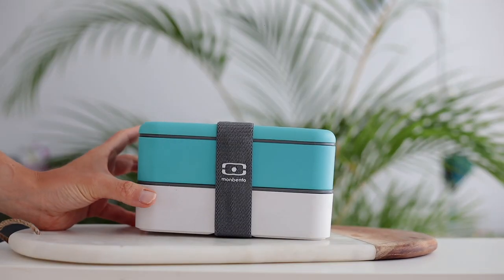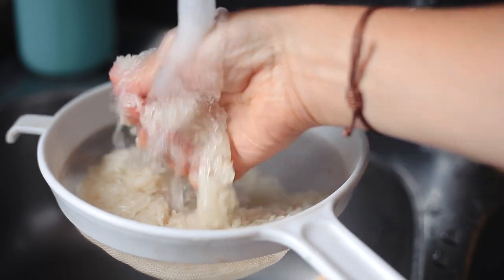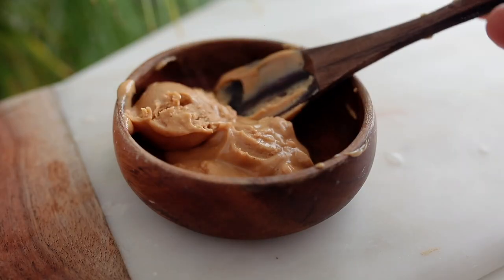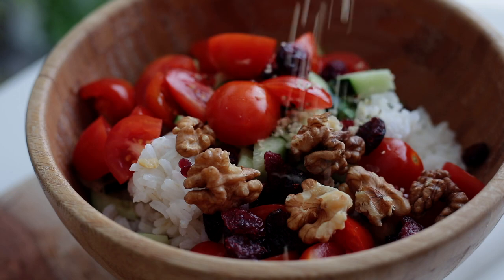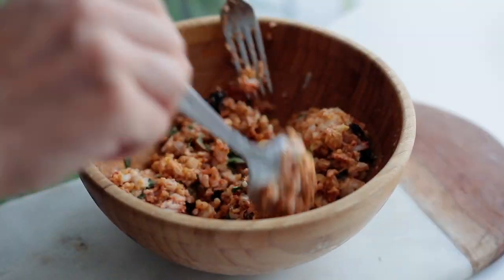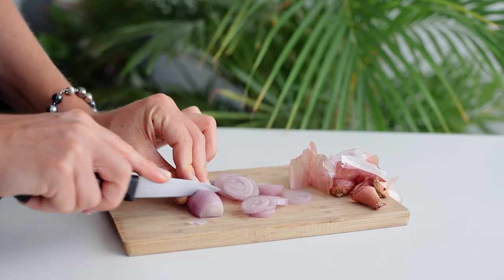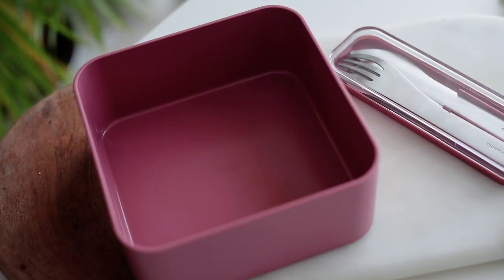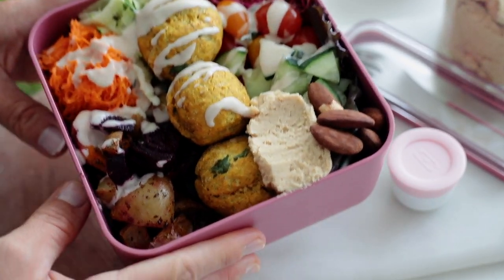5 Wholesome & Easy VEGAN MEALS TO GO » RICE EDITION 🍚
It’s Back To School Season & I’m here to provide some easy and healthy vegan lunch box ideas for your week at school or work! :D - Use AMELIETAHITI10 (till 30/09) to shop monbento

♡ RICE BASED VEGAN HEALTHY RECIPES ♡

To make it a quick and efficient process, I suggest you cook some rice in big quantities so it cuts down a lot on the prep time! Please be sure to like this video & let me know to request a Quinoa edition!!

1. Sushi Burrito
 3-4 rice paper sheets (those with tapioca in are more resistant)
Sesame seeds
Carrots, cucumber cut in thin slices
Peach
Spinach
Smoked tofu
Basil
 Rice (1 cup cooked)
Dressing (from TheMindfulLife ebook) : 2 tbsp peanut butter, 2 tbsp coconut yoghurt, 1 tsp curry paste, chili flakes to taste, 1 tbsp coconut sugar, lemon juice, 1 tsp tamari, a little water.
Method: follow steps shown in the video

2. Green Beans rice salad
1 cup cooked green beans, chopped
1 cup cooked rice
big handful cherry tomatoes
half to third cucumber cubed
chickpeas half cup
basil
good dose hemp seeds
cranberries
1 tbsp whole grain mustard
1 tbsp soy yoghurt
 1 tbsp olive oil
1 tbsp apple cider vinegar
oregano, salt and pepper

3. Stuffed Tomatoes
3 to 4 medium tomatoes (ensure they fit in the box when you’ll remove the top part)
Filling : 1/2 cup chickpeas, mashed - 1 cup rice - 5 or 6 black olives chopped - 1 tsp dijon mustard - 1 tsp paprika - handful parsley - lots nutritional yeast - 2 tbsp soy yoghurt- optional pesto.

4. Curried tempeh Red Rice
1 cup cooked red rice
 100g tempeh cubed
 1 zucchini
2 shallots or 1 onion
 remaining tomatoes from other dish
1 handful raisins
1 tsp coriander powder
 2 tsp curry powder
 1 tsp oregano
top with slivered almonds

5. Buddha bowl
Shown here: salad, tomato, carrot, zucchini, sprouts, roasted veggies (recipe from my Marathon Training video), rice balls (1 cup cooked rice, 1/3 cup chickpea flour, sesame seeds, 1 tbsp sesame oil, parsley, curry spices - cooked 15° at 200C), almonds, dressing : tahini + lemon + water.